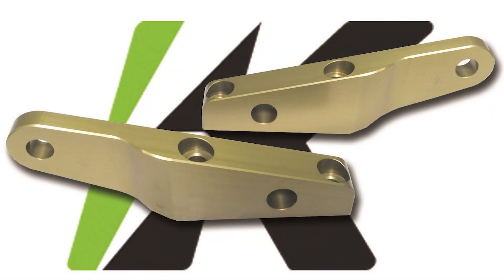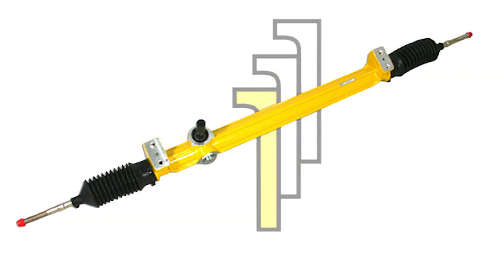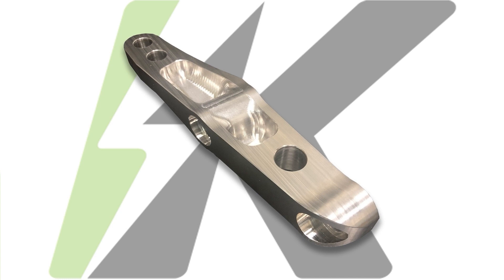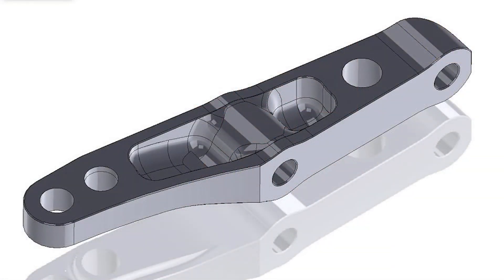Tech Talk: FASTarm Testing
In this video, we discuss the development and testing of our new FASTarms!